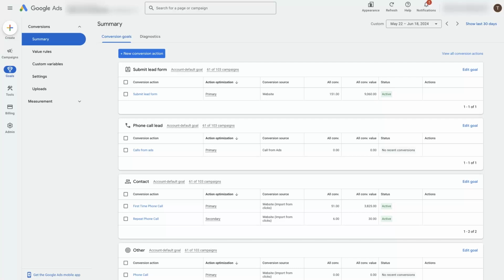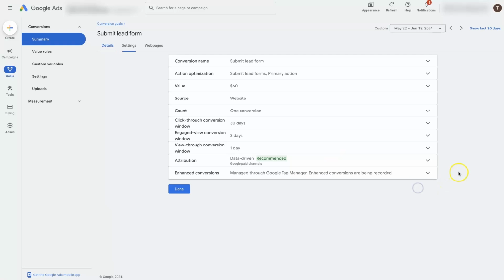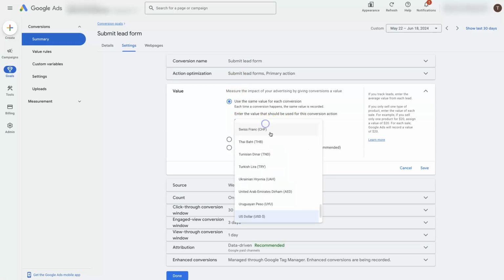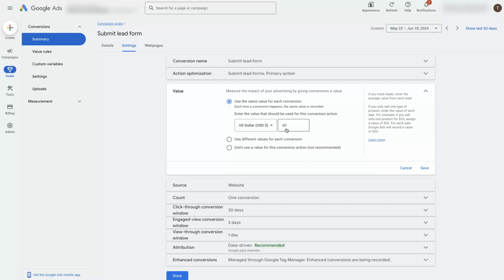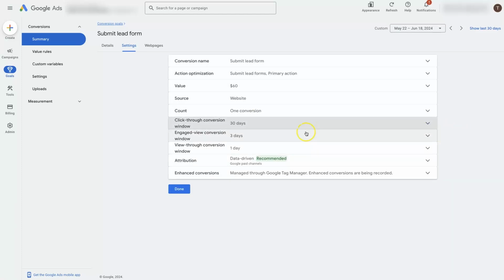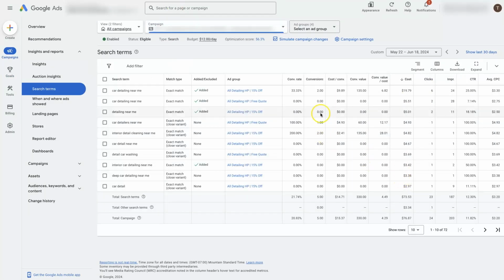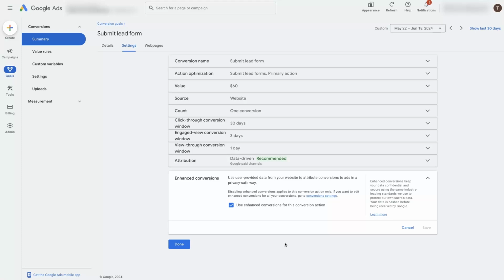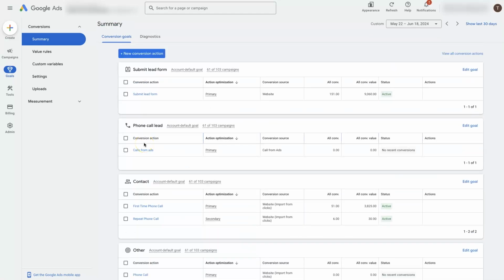Google Ads Conversion Settings In 2025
Want to know how to optimize your Google Ads conversion settings? Watch this video to learn more or reach out for help with Google Ads today ➡️

So, you've set up Google Ads, and you’re eager to see it drive traffic to your website. But how do you know whether they're driving the right kind of traffic, or if they're driving any at all? The key to this is observing the conversion actions.

We will explain in layman's terms what a conversion action is, how it's set up, and how to analyze these actions to optimize your marketing plan. Whether you're a startup just stepping into online marketing, or an established business, understanding these settings can potentially multiply your ROI exponentially.

We will walk you through each setting and what they mean. From ‘Purchase’ and ‘Leads’ to ‘Page views’ and ‘Sign-ups,’ we explain them all in a comprehensive yet easy-to-understand manner. We’ll also uncover the best strategies for setting up these conversions to yield the best results. Through step-by-step processes and easy-to-follow advice, we’ll convert this seemingly intimidating topic into simple nuggets of useful knowledge. 👀

By the end of the video, you'll not only understand what these settings mean but also how you can leverage them to your advantage. Embrace this knowledge and watch as your click-through-rates improve, your leads increase, and your website traffic skyrockets.

But that’s not all.🚀 If you still feel a bit overwhelmed or if you just want a helping hand with your Google Ads or any other digital marketing strategies, you're not alone.